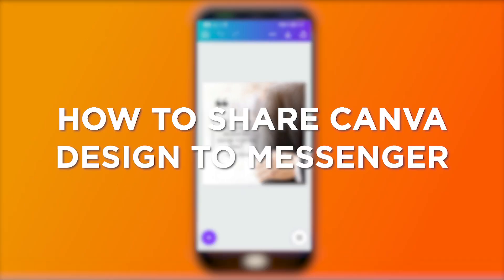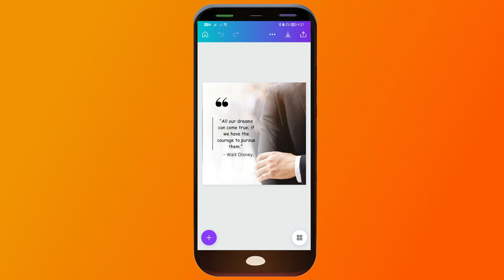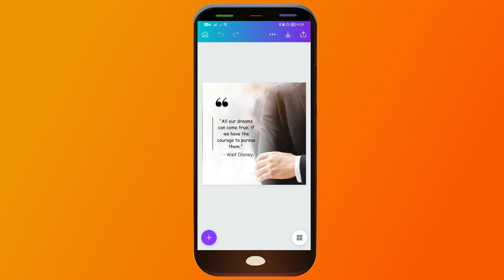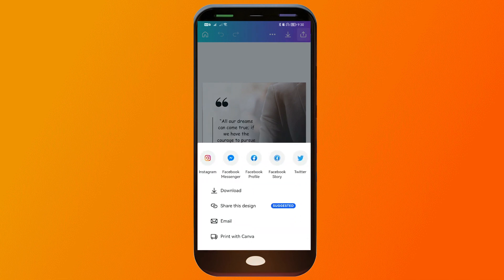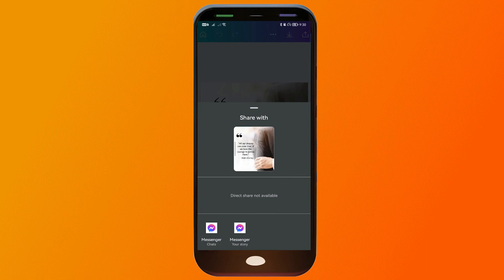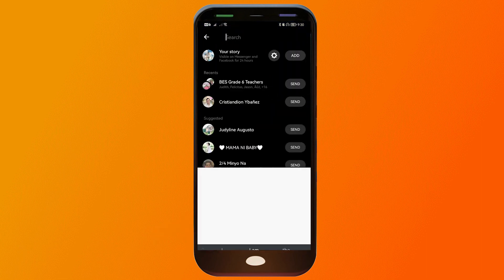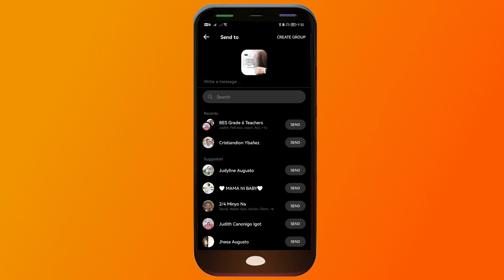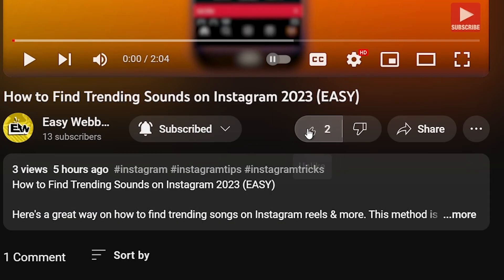How to Share Canva Design to Messenger (2023)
Here's how to Share Canva Design to Messenger easily in 2023. Doing so will allow you to share canva design with others through the usage of Facebook Messenger quickly.